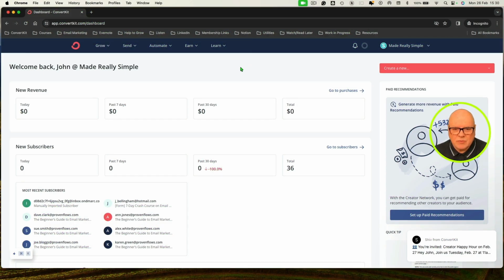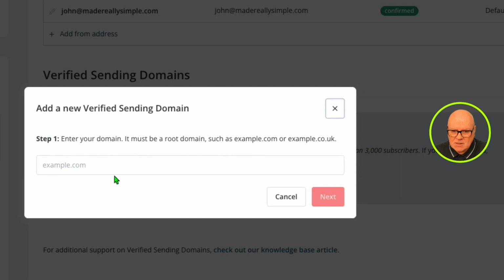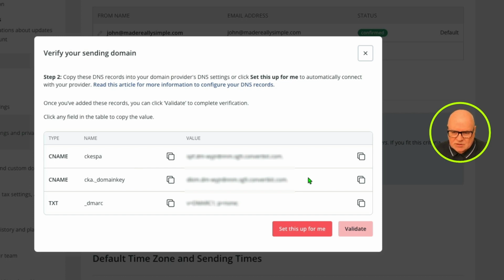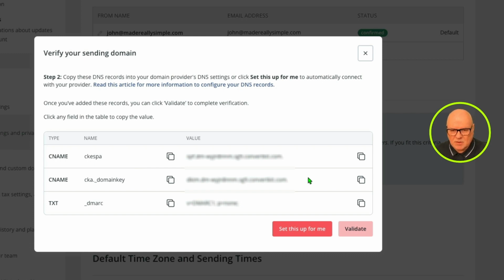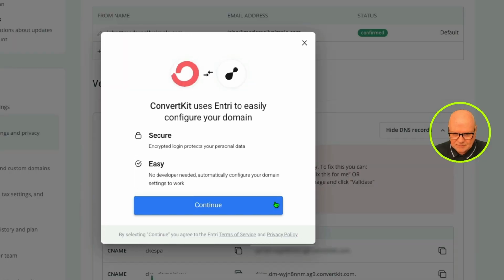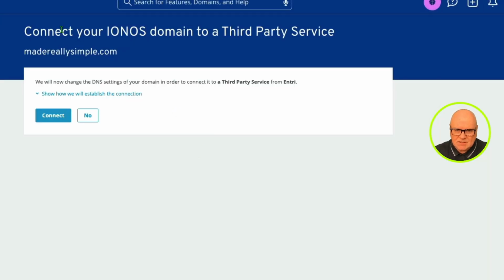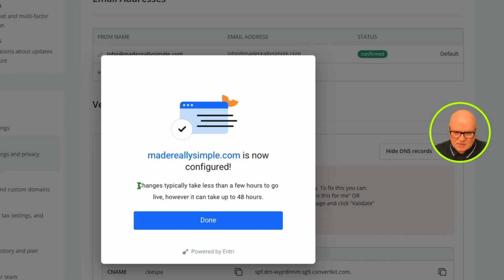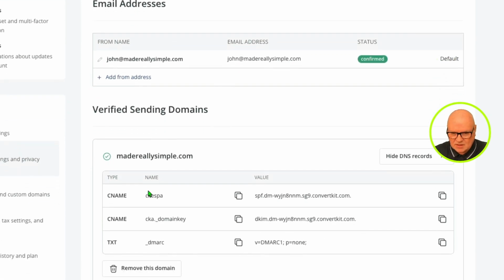Verify Sending Domain in ConvertKit ('Yahoogle' Requirements!)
Google and Yahoo now require email senders to verify their sending domain — if you haven't done this in ConvertKit, your emails could be landing in spam. In this quick tutorial, I'll show you how to set up a verified sending domain using the Entri integration, step by step.

✅ What you'll learn:
• Why domain verification (SPF, DKIM, DMARC) is now required by Gmail and Yahoo
• How to navigate to the Email settings in ConvertKit and start the setup
• How Entri automatically configures your DNS records without touching your registrar manually
• How to authenticate with your domain registrar and authorise the changes
• What to expect during DNS propagation — and how long it takes

⏱ Chapters:
00:00 Intro — why this matters for deliverability
00:15 Navigating to Email settings in ConvertKit
00:44 Starting the domain verification process
01:06 What Entri does and how it works
01:08 Your DNS records (CNAME and TXT) explained
02:45 Authenticating with your domain registrar
03:59 Confirming domain verification
04:14 DNS propagation time (up to 48 hours)